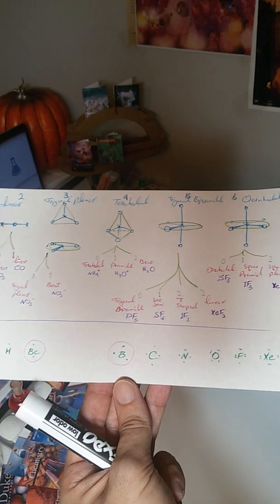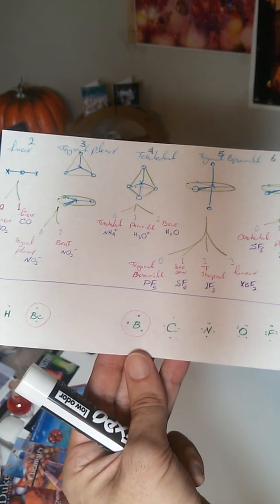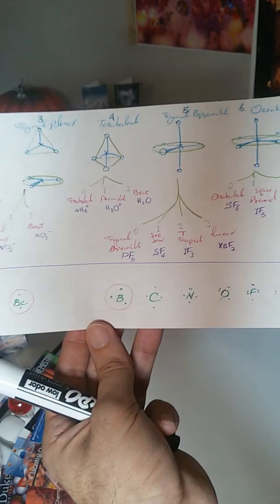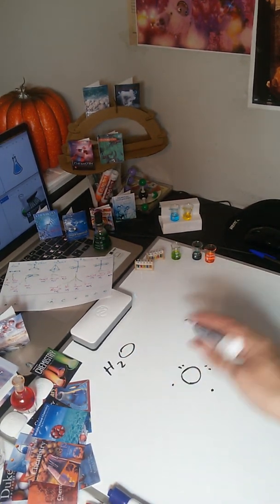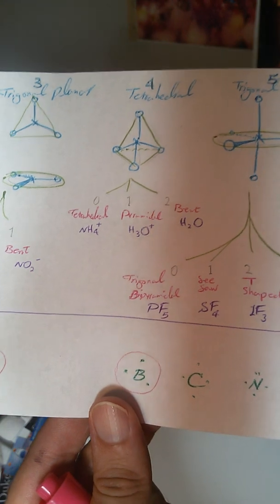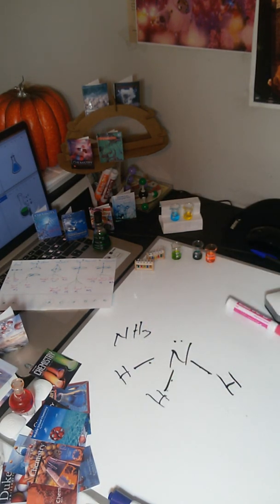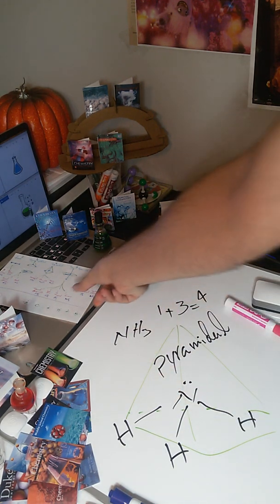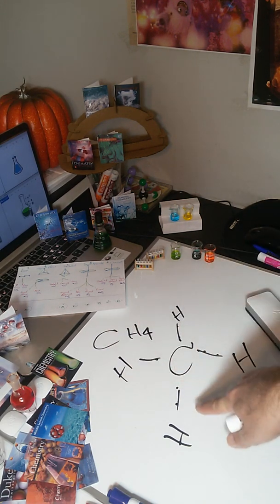Lewis Structure 1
Lewis Structures for H2O, NH3, CH4, Cl2, O2, N2 and HCl